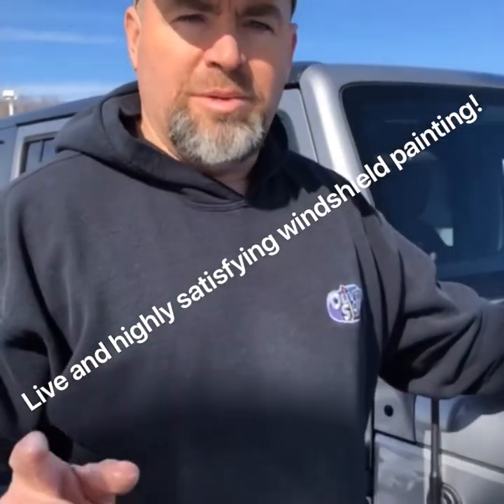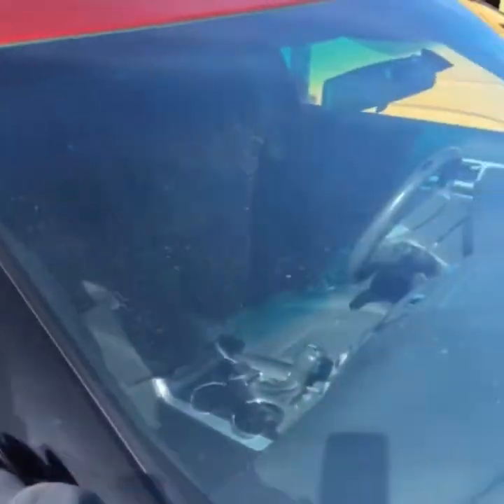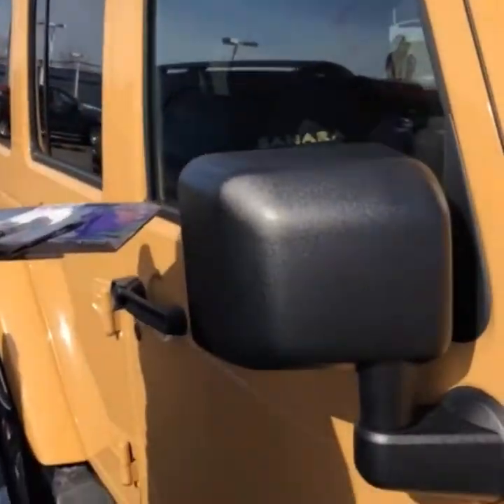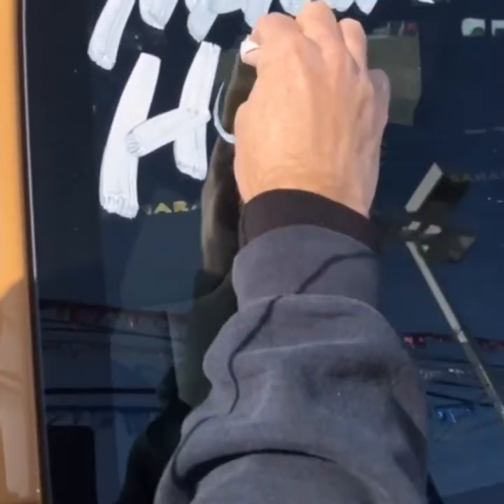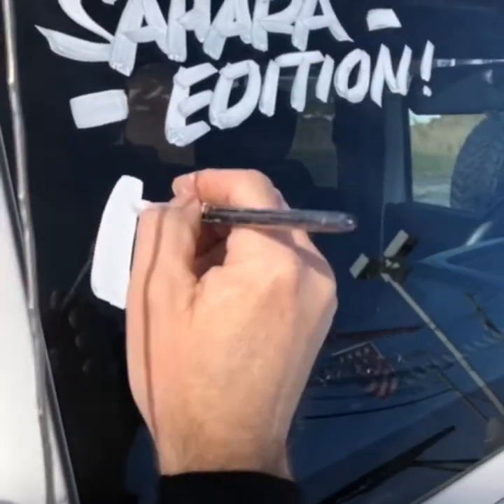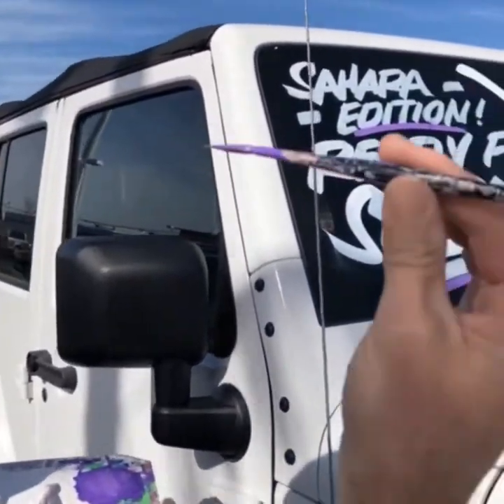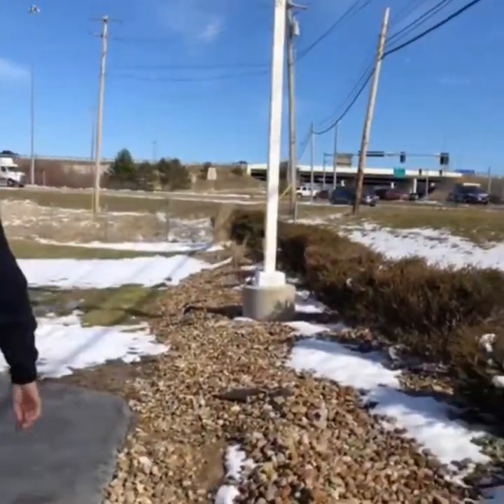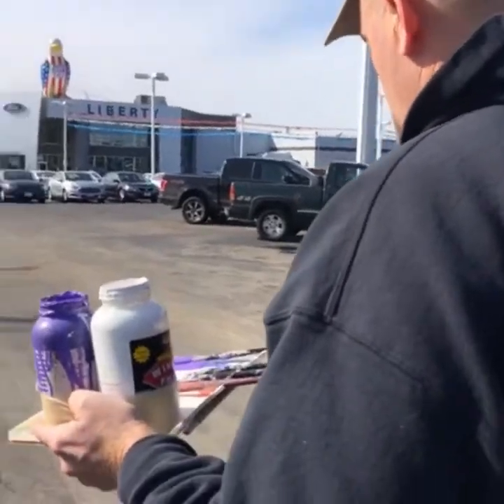Live and Satisfying windshield painting!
John paints more unique and satisfying lettering on glass for a local auto dealer.
Oddly satisfying and fun to watch this nearly lost art.